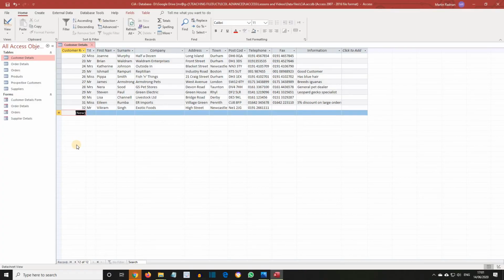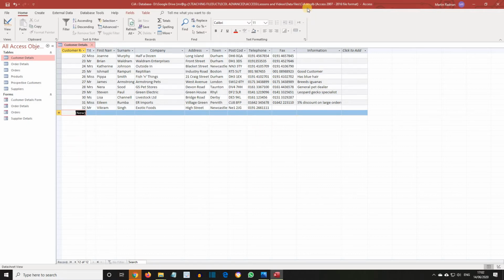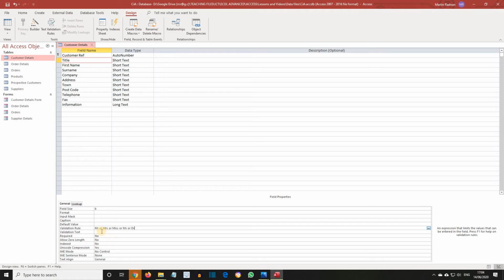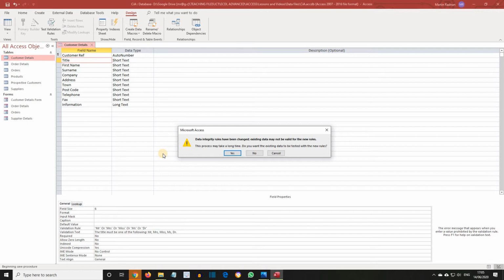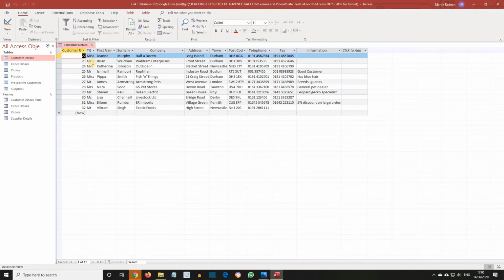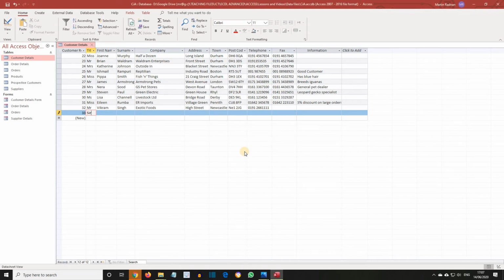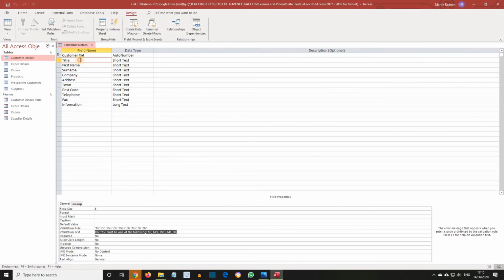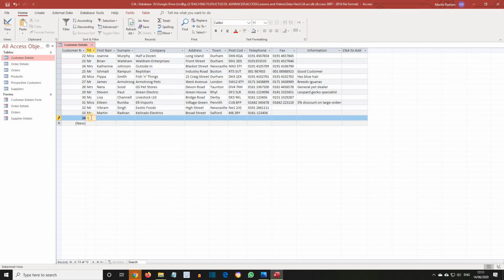ECDL Advanced ACCESS Lesson 11 Validation Rules and Validation Text